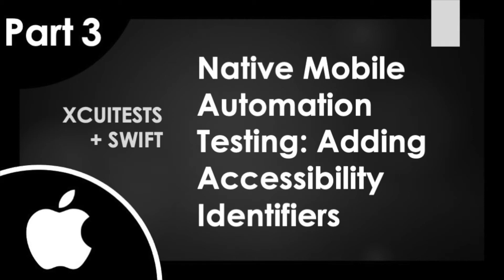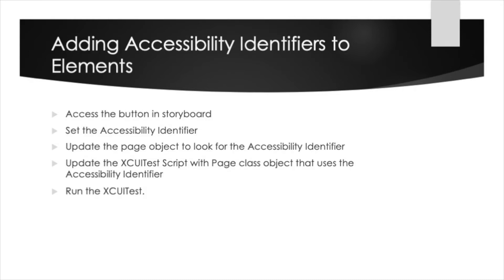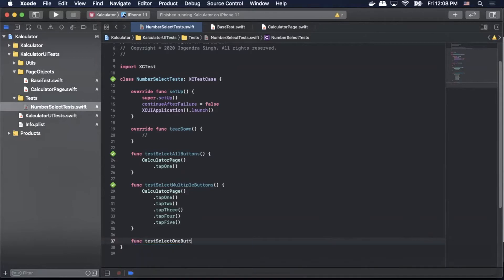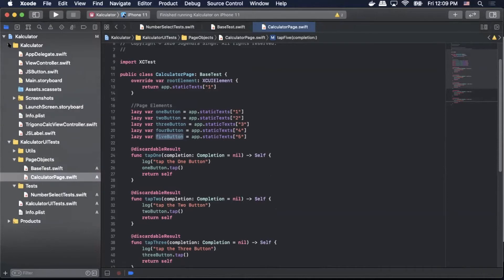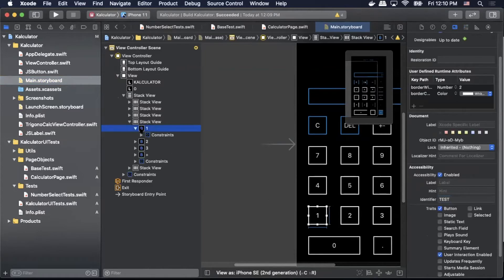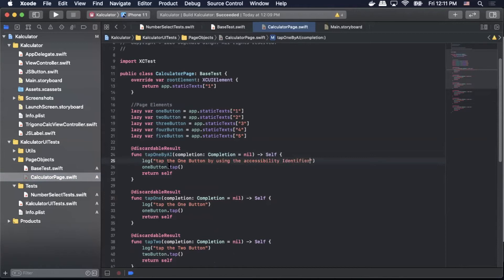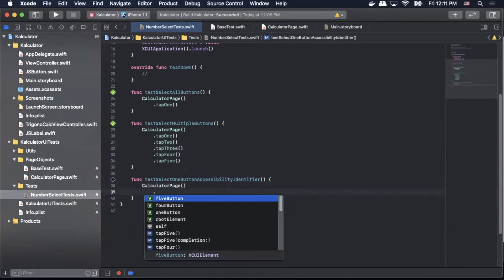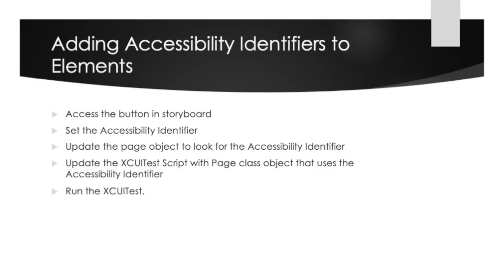PART 3 | XCUITest Automation Tutorial: Adding Accessibility Identifiers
In Part 3 of our XCode UI Testing series, we will go over how to add accessibility identifiers to elements for use with XCUITests using jogendra's example Caclulator IOS app.